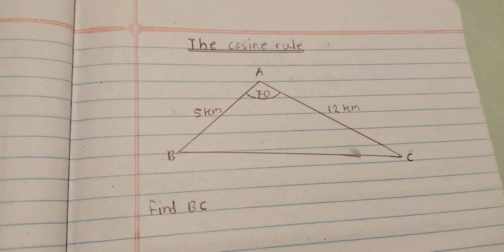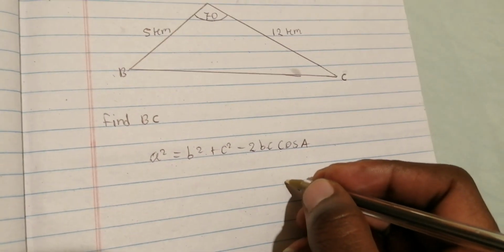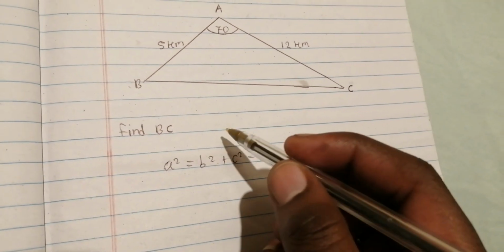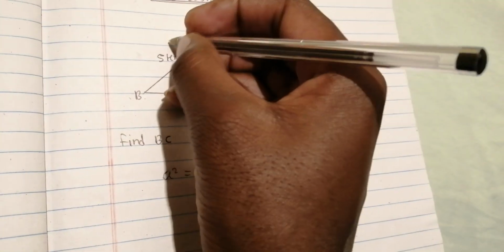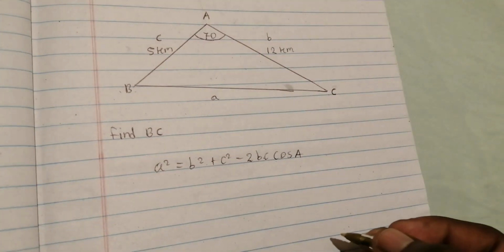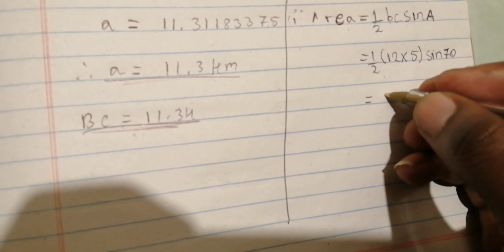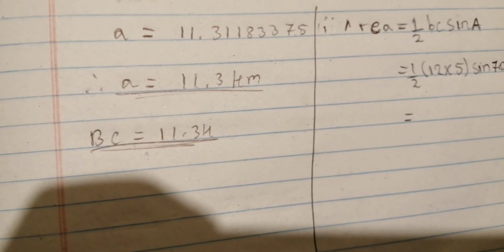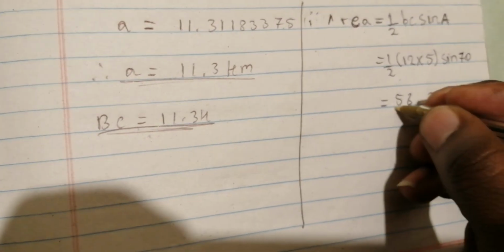The cosine rule/Trigonometry